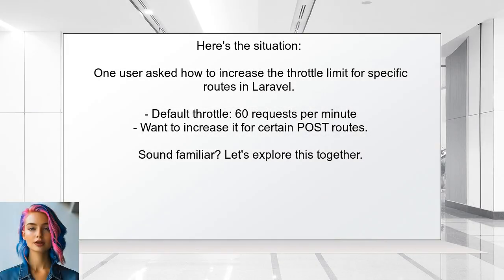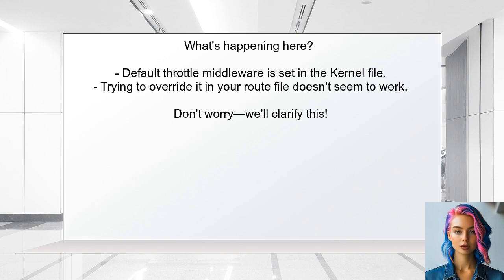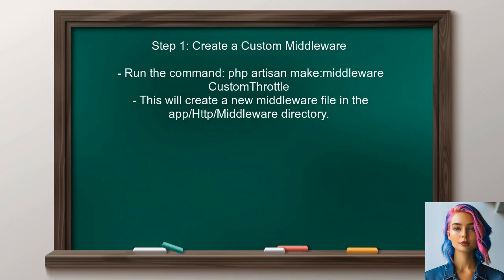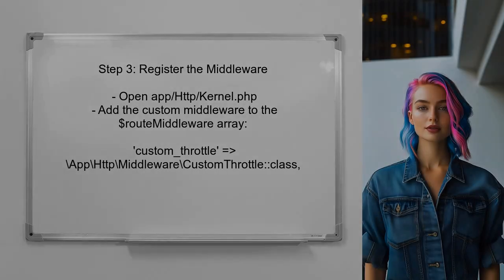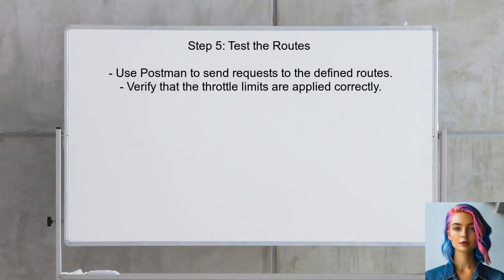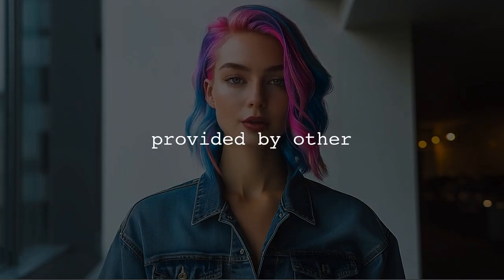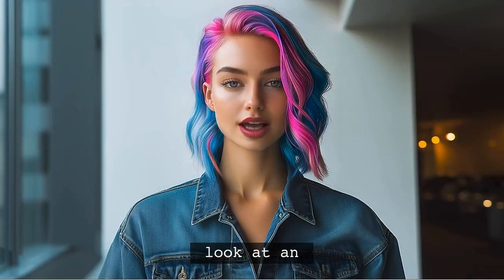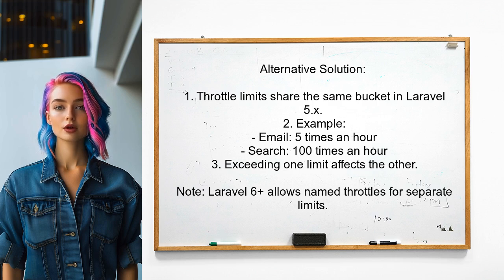How to Override Laravel 5.4 API Throttle Limit: A Step-by-Step Guide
In this video, we’ll explore how to effectively override the API throttle limit in Laravel 5.4. Whether you're building a high-traffic application or need to accommodate specific user requirements, understanding how to customize throttle settings is crucial for optimal performance. Join us as we walk through a step-by-step guide to help you implement these changes seamlessly and enhance your API's functionality.

Today's Topic: How to Override Laravel 5.4 API Throttle Limit: A Step-by-Step Guide

Related to: laravel5.4, apithrottlelimit, overridethrottlelimit, laravelapi, step-by-stepguide,